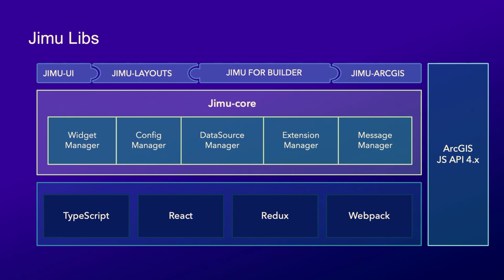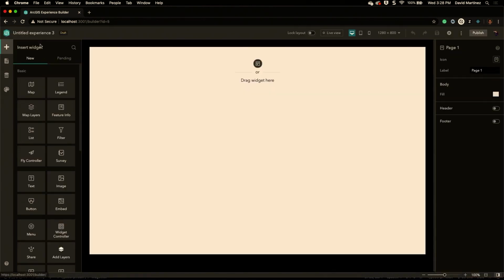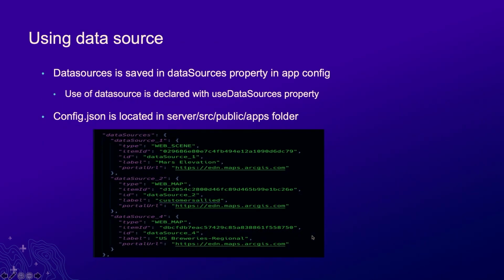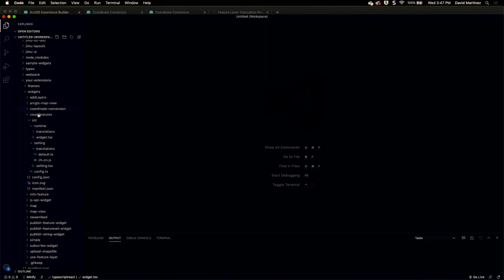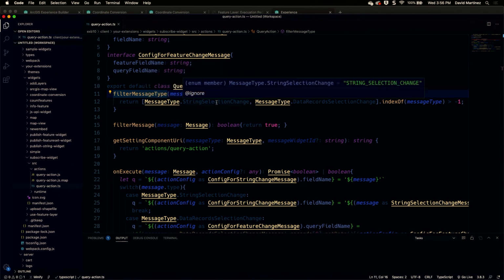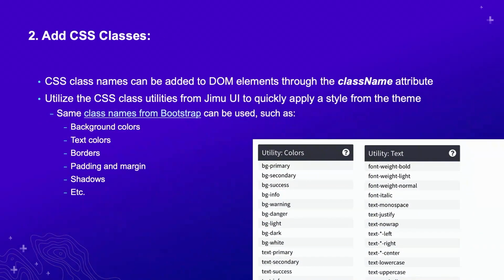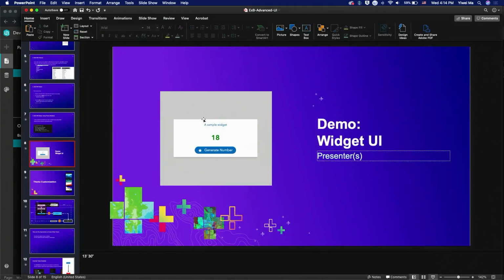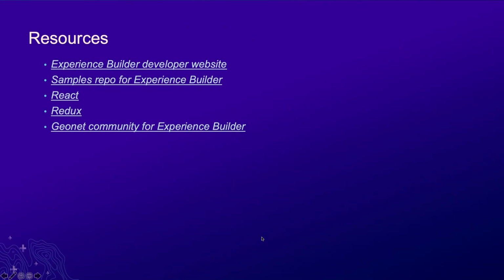ArcGIS Experience Builder: Building Web Solutions, Advanced Topics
ArcGIS Experience Builder empowers you to quickly transform your data into compelling web applications. As a developer, you can extend Experience Builder to build unique workflows for your specific needs. In this session, we'll walk through the architecture and framework of Experience Builder and demonstrate how to build a custom widget and theme using TypeScript, React, and more.